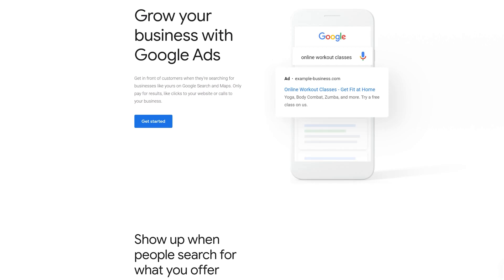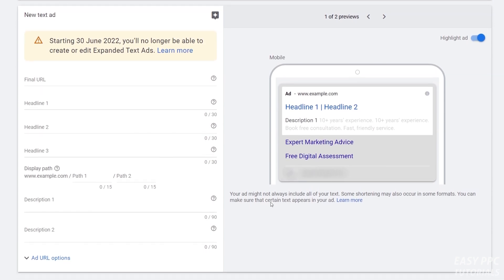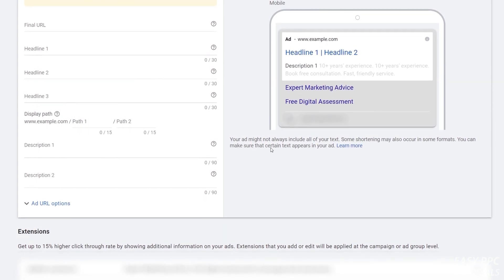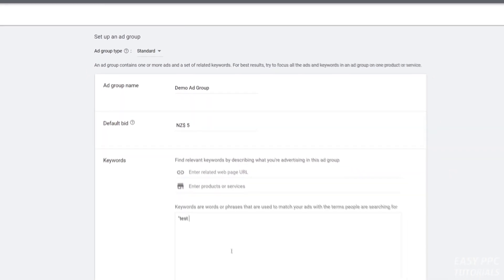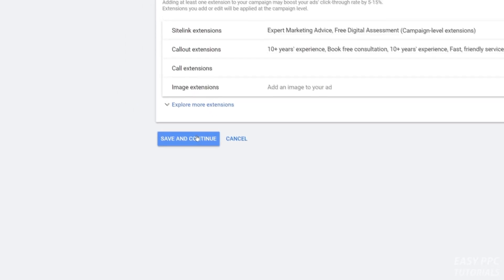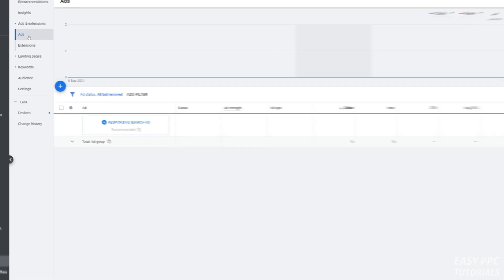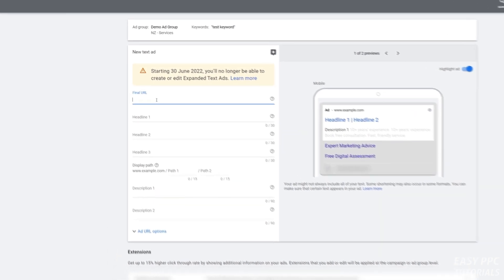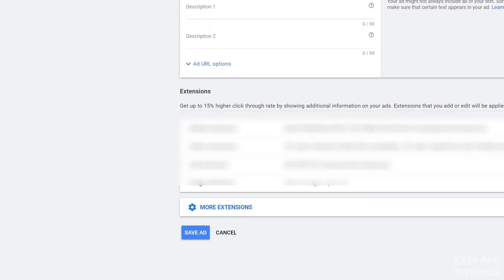How To Create Expanded Text Ads In Google Ads Instead Of Responsive Search Ads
Google LOVES taking features away from advertisers on Google Ads. Anyone who has been using Google Adwords/Google Ads for long enough will have a "laundry list" of things that were once possible that have been removed, changed or otherwise taken away over time (all in the name of making advertising easier ... or in other words making Google more money).

One such example is the humble "Expanded Text Ad" on Google Ads for Search.

If you've tried to create ads recently, then you'll know that Google pushes you in the direction of Responsive Search Ads.

In fact, from the end of June 2022, Responsive Search Ads will be the only type of ads you can create.

But - at the time of uploading this video - there is a loophole that still allows you to set up and edit regular Expanded Text Ads.

I won't go into the pros and cons of Expanded Text Ads versus Responsive Search Ads. However, I do want to show you to how create expanded text ads in 2022 (up until the end of of June, that is).

In this short video I show you how to set up expanded text ads instead of Responsive Search Ads.